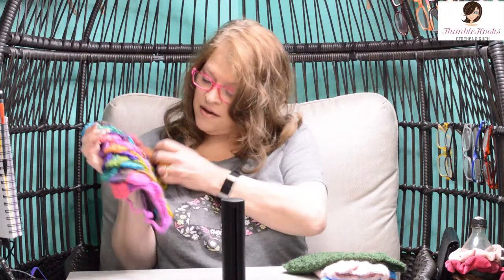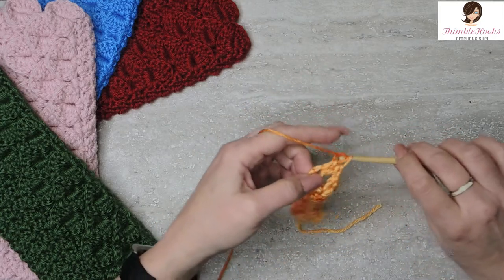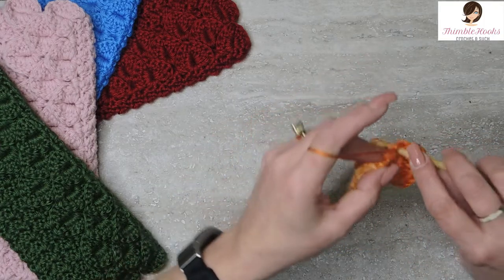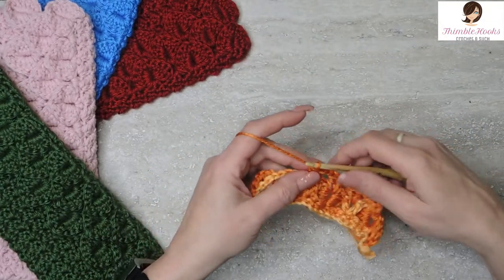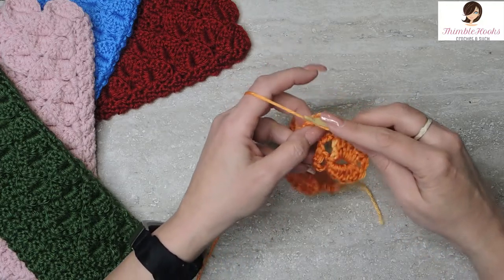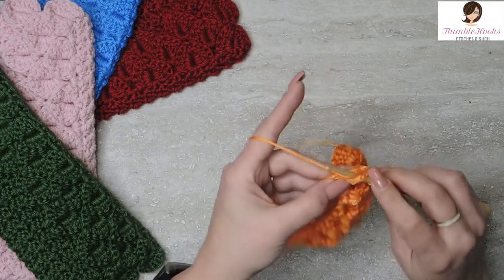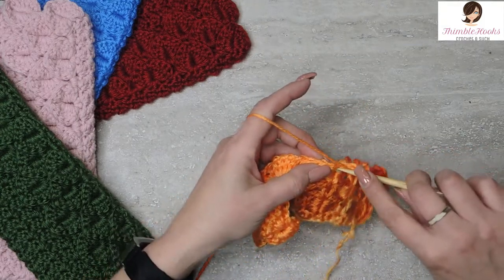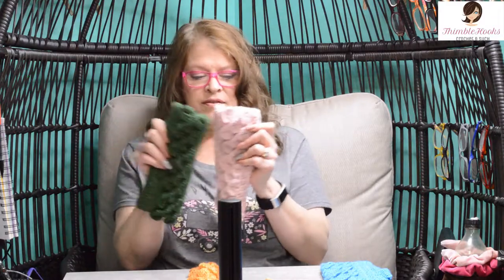🐊 CROCODILE STITCH TUTORIAL | Crochet | Sneak Peek Of My Next Project!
Today I show you how to create the Crocodile Stitch, sometimes called the Dragon Scale.
What a fun stitch!
I also give you a sneak peek of tomorrow's project - my Crocodile Stitch Fingerless gloves.

Here is a link to the Fingerless Gloves (posting tomorrow):
ThimbleHooks - "The hardest working crocheter on YouTube"